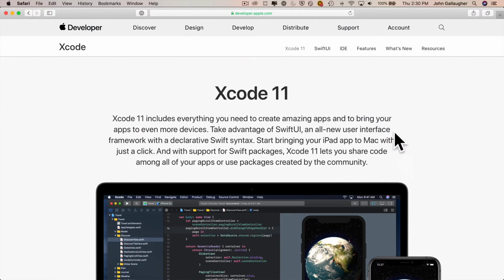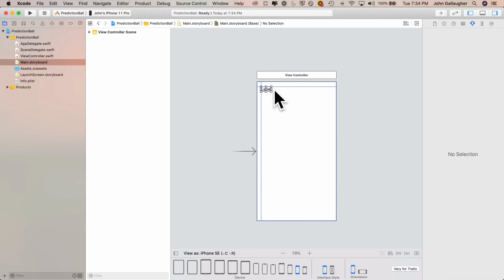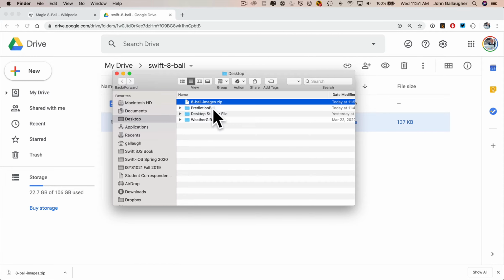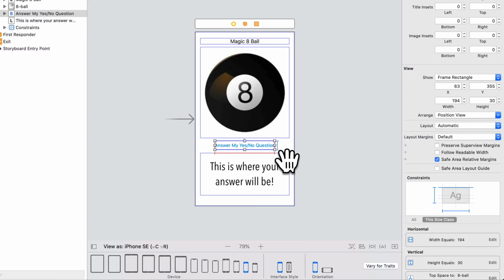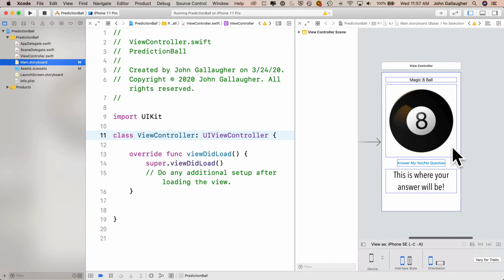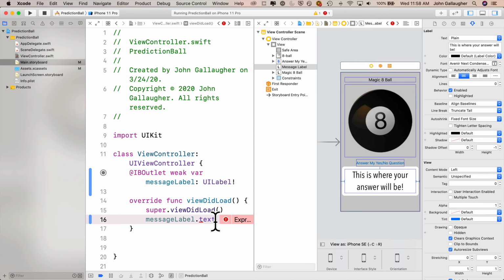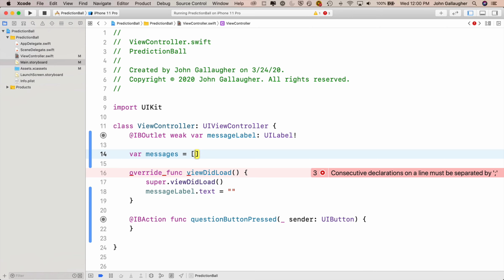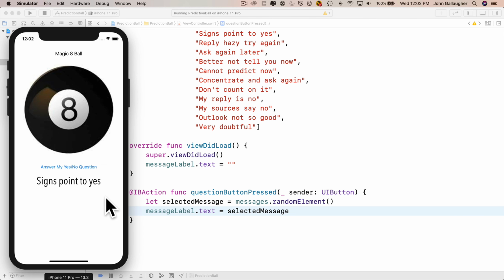Prediction Ball - Step-by-Step Guide to Build a "Magic 8 Ball"-style iOS App for Absolute Beginners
Always wanted to build an app? In less time than you'd spend watching a basketball game, or an episode of of The Bachelor, you can build your own Magic 8 Ball app, and gain an introduction to Swift and iOS programming. Giddyup!